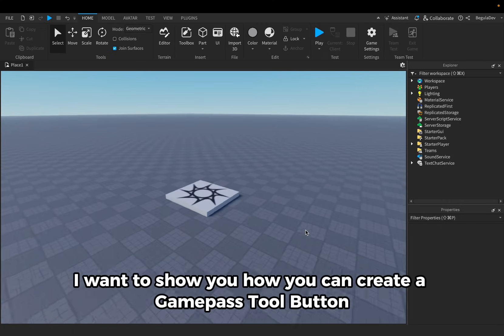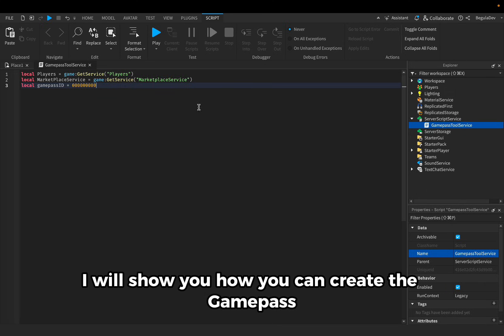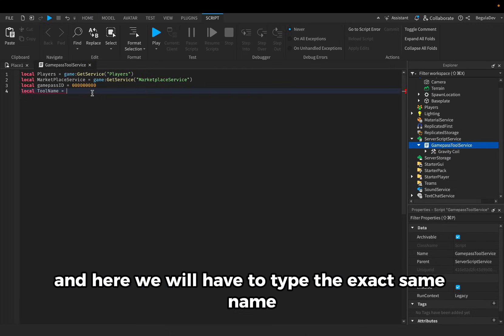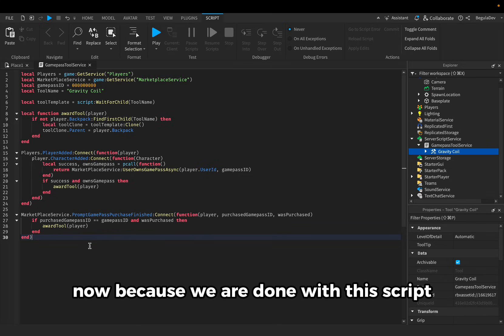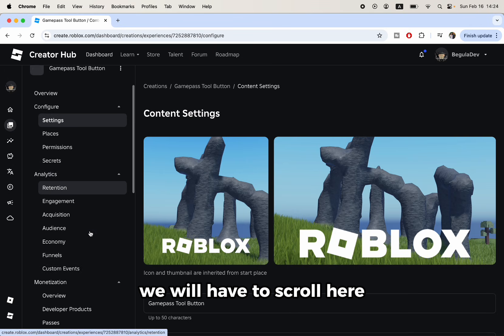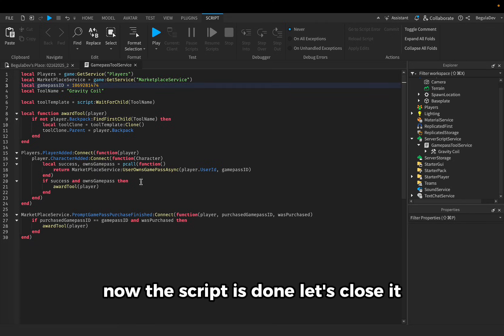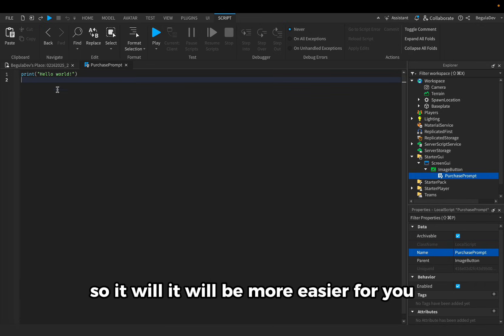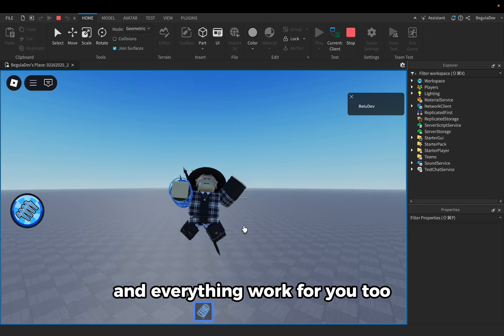How to Make a Gamepass Tool Button in your Game | Roblox Studio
🛒 How to Make a Gamepass Tool Button in Roblox Studio! 🎮

In this tutorial, I’ll show you how to create a Gamepass purchase button that gives players a special tool after they buy it! 🚀 This is a great way to monetize your game and offer exclusive perks to your players.

🔹 What You'll Learn:
✅ How to create a Gamepass in the Roblox Creator Dashboard
✅ How to add a purchase button in your UI
✅ How to use a script to give players a tool after they buy the Gamepass
✅ How to test and make sure everything works perfectly

📩 Need help with your Roblox project? I’m available on Fiverr to help you develop amazing games and bring your ideas to life! 🌟